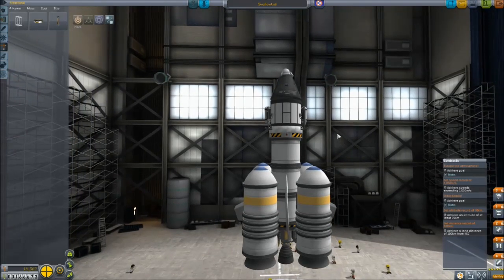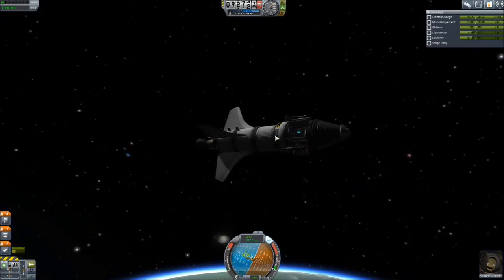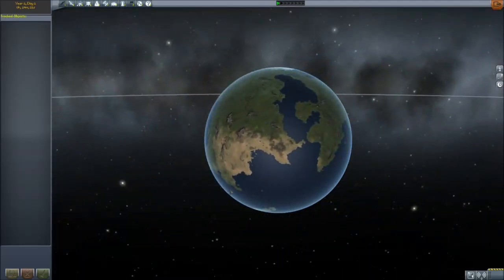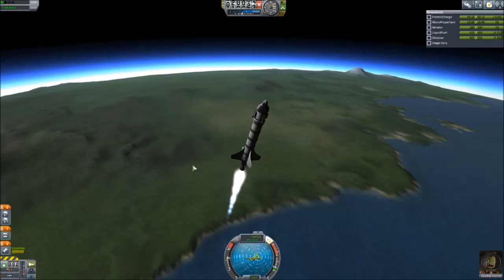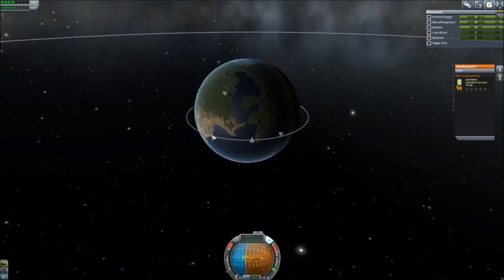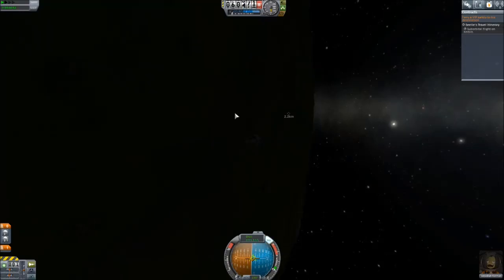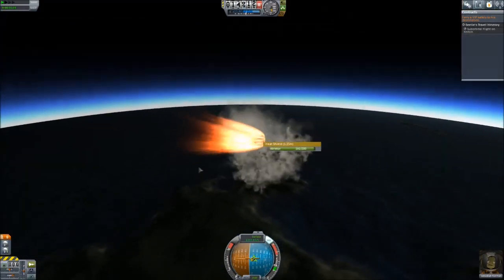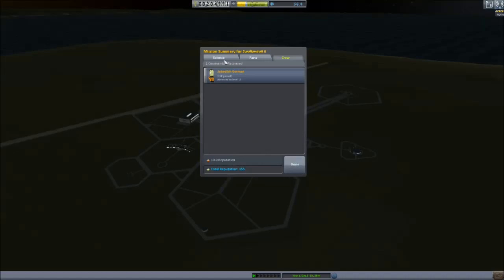Reentry Heat (Not-So) Survival Guide - KSP 1.0 Career Mode #2 - Kerbal Space Program Release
Kerbal Space Program 1.0 has made flying and reaching orbit a brand new challenge.  The atmosphere will ignore the intentions of your craft and flip it in the wrong direction.  Heat shield? No, let's point the nose of the craft into the fire.  Deadly reentry indeed.  Can Valentina and Jebediah brave the Kraken? Or worse, is this not the Kraken at all?

In subsequent videos I figure out and fix some of the issues presented in this video.  But let this one stand as a good reflection that Kerbal Space Program 1.0 is a new experience even for experienced players.  Also note that, according to viewers, at the time of this recording there was a bug where heat shields would have mass but would not shift a ship's center of mass.  That explains so much.

Orbit and Reentry Survival "Guide" - KSP 1.0 Career Mode #2 - Kerbal Space Program Release Walkthrough